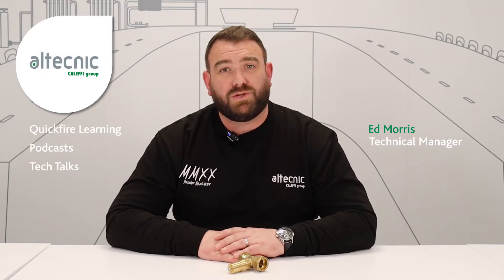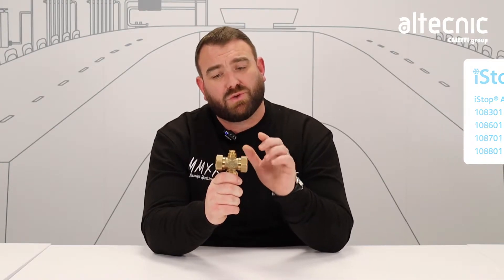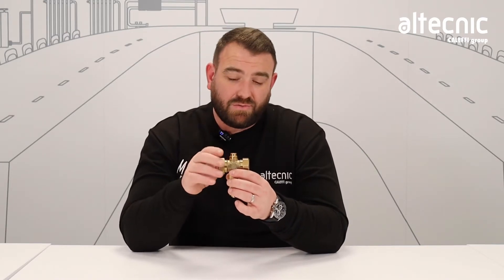Heat Pump Protection: How do you insulate an anti-freeze valve?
Ed Morris, Technical Manager at Altecnic, explains the best way to insulate your anti-freeze valves to ensure that they remain fully operational, whilst also providing optimal protection for your heat pump.